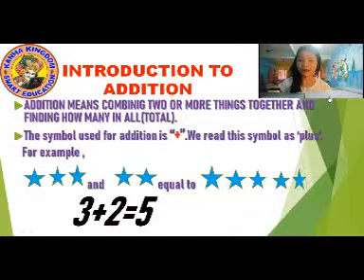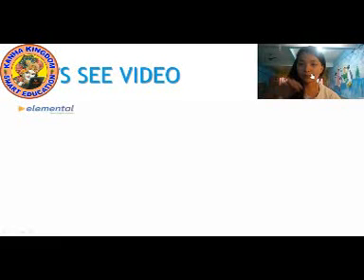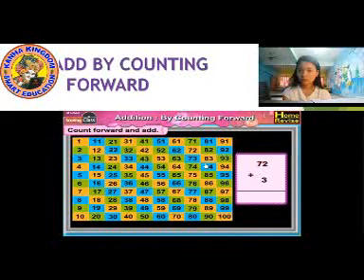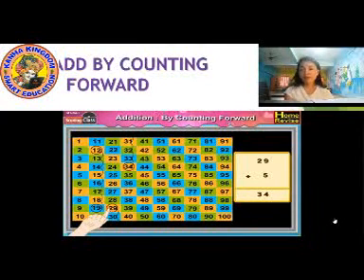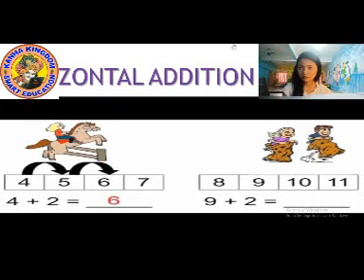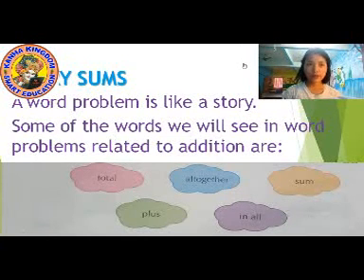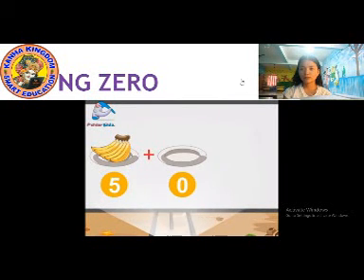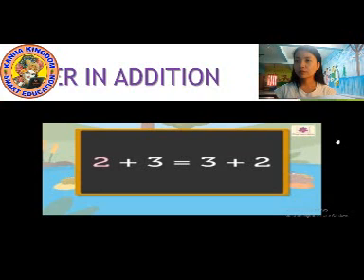MATHS- First- Addition